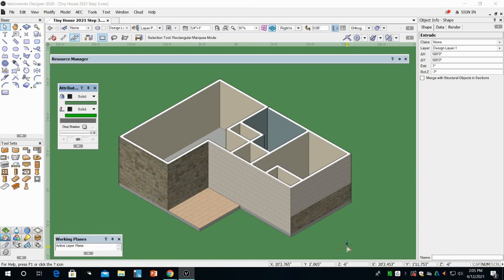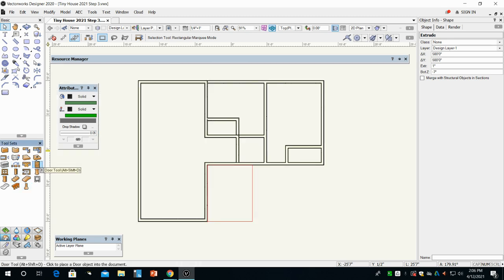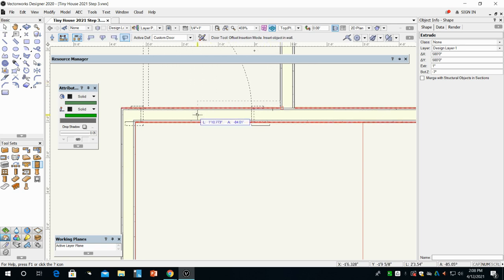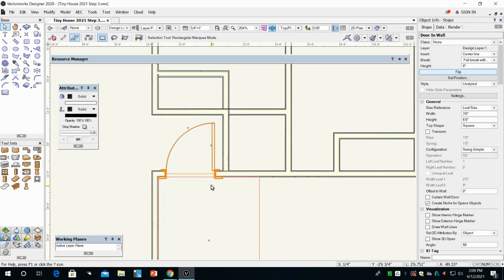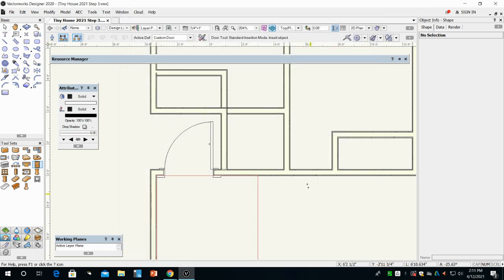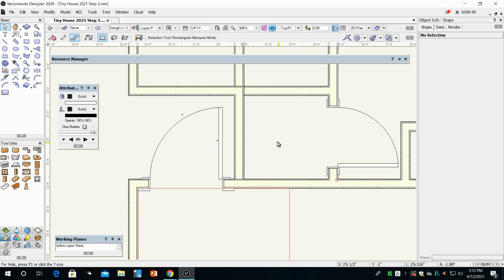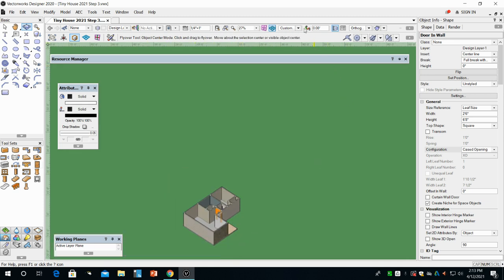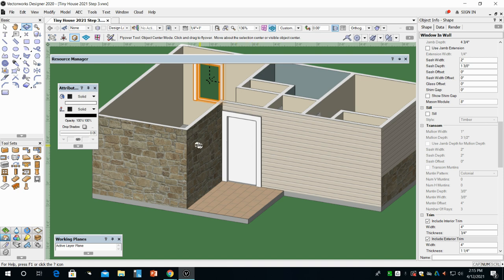Tiny House Part 5 Adding Door and Windows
Add Door and Windows